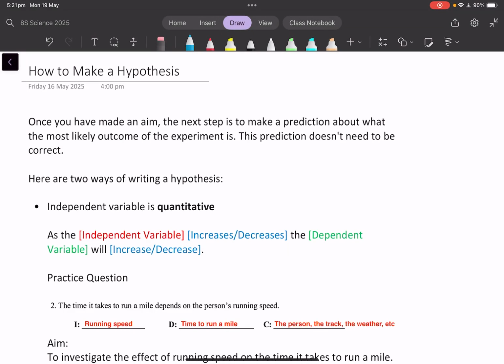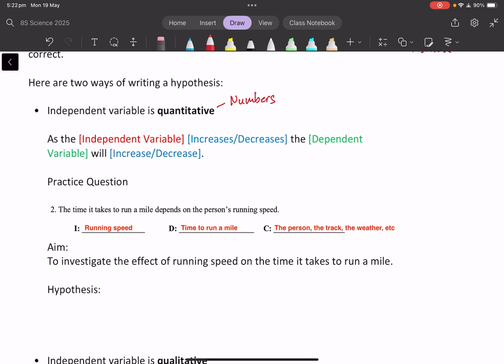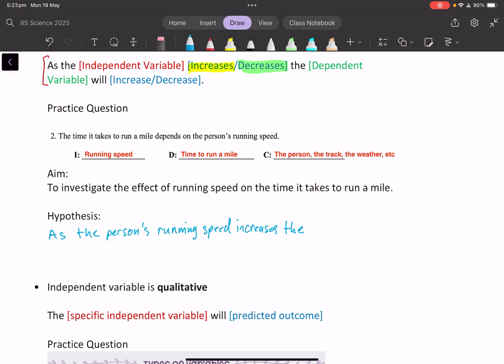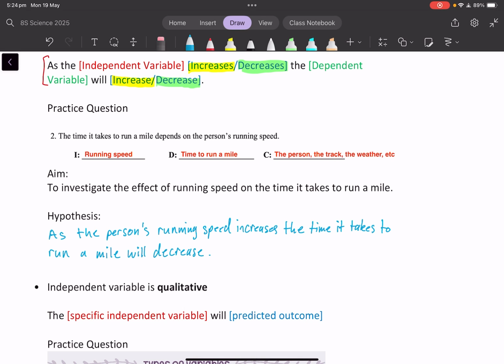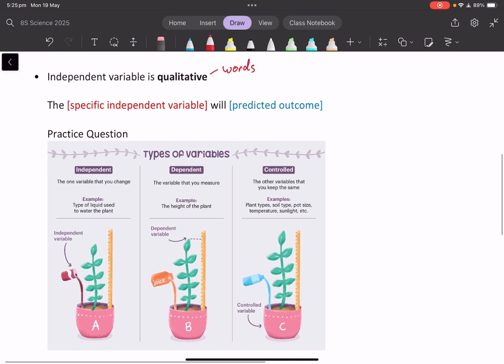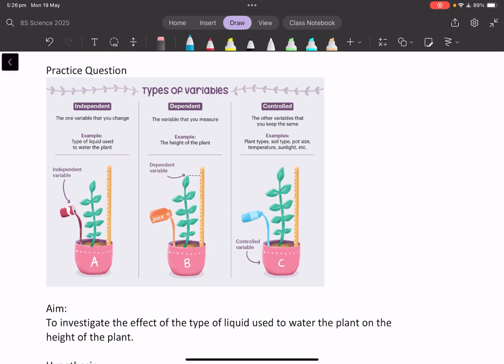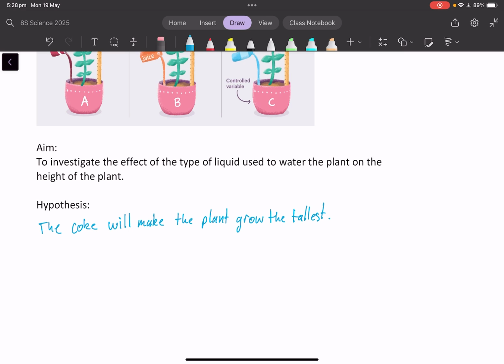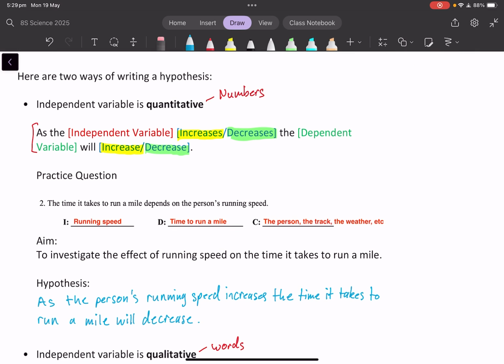How to Make a Hypothesis